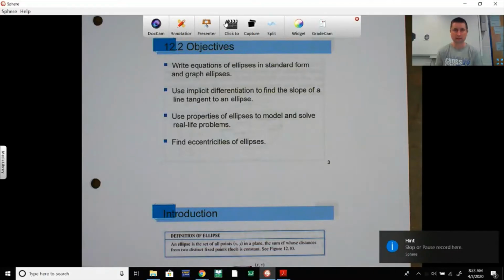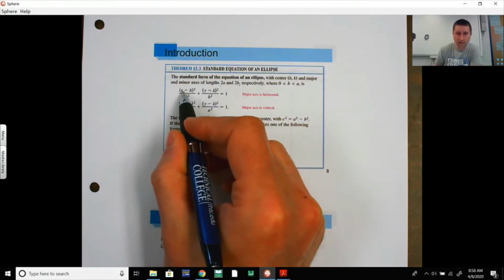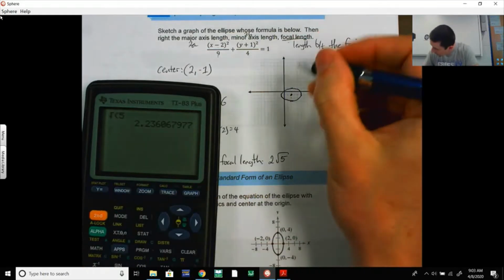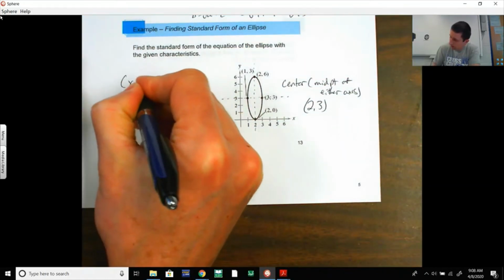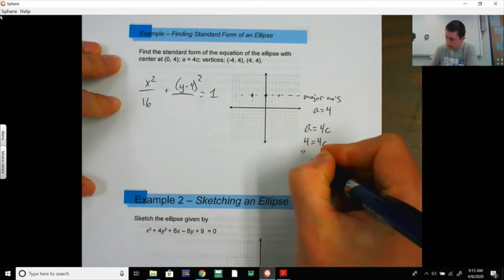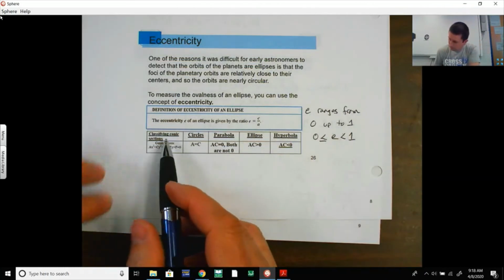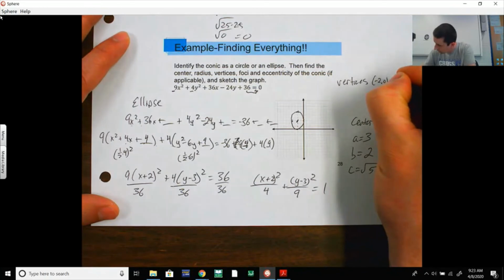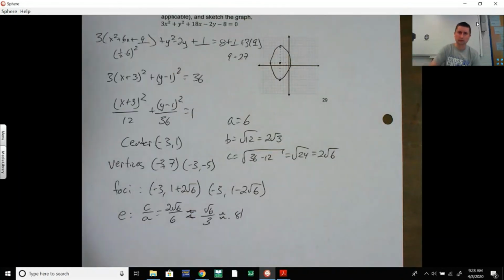Adv. Math 12.2 Ellipses